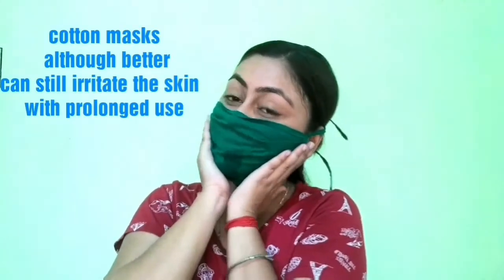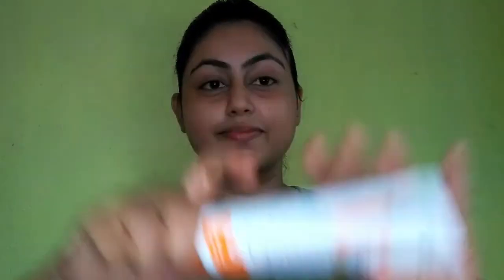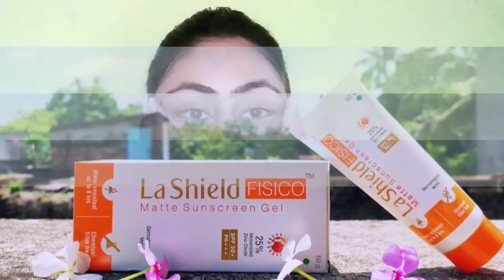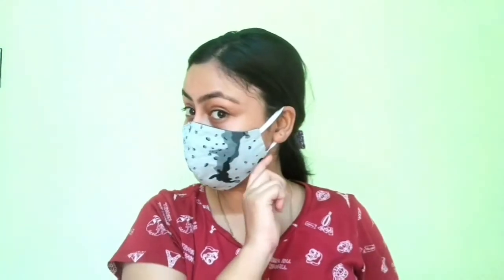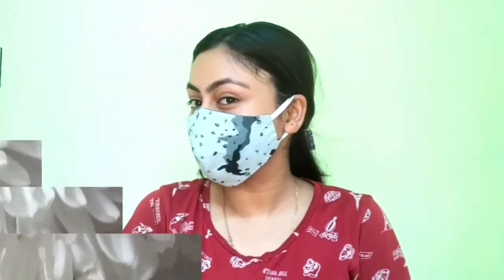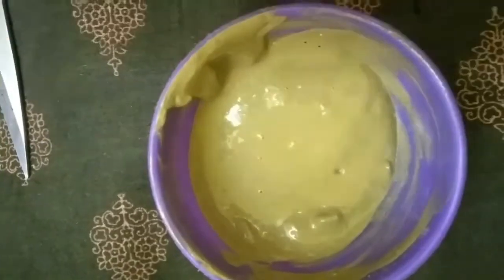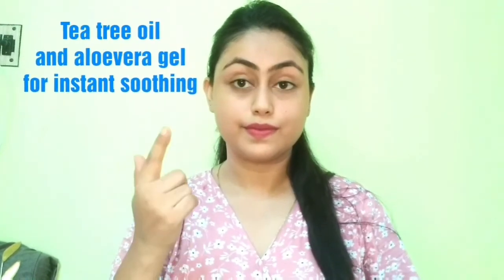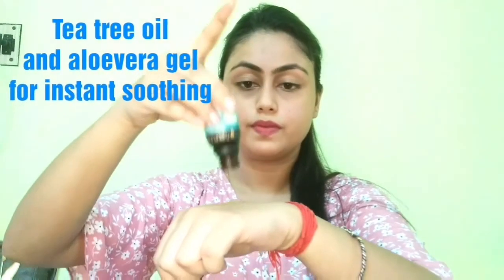IS YOUR MASK CAUSING ACNE?FOLLOW THESE SIMPLE TIPS TO PROTECT YOUR SKIN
In today's video I am going to share with you guys Few tips to follow in order to keep your skin healthy and glowing even during these times of pandemic.
In this CORONA Virus pandemic masks have become an integral part of our lives.
However masks can also trigger few skin irritations.
Follow these simple tips to get rid of maskacne, rashes and redness caused by wearing masks on a daily basis.

Neem and sandalwood powder

Rustic art neem basil face wash

Tea tree oil

Kama Rosewater

S U P E R B O N G